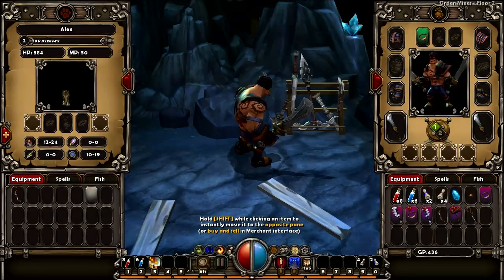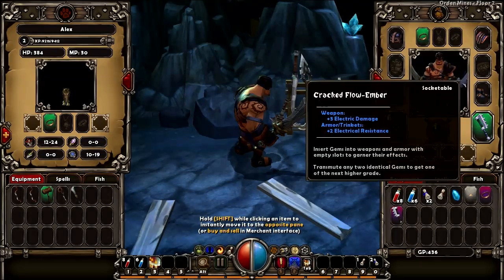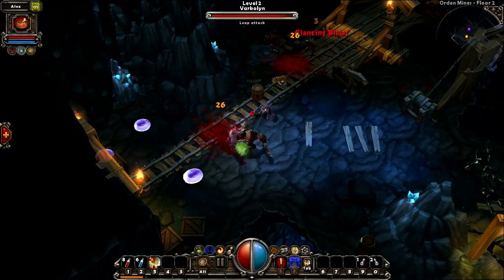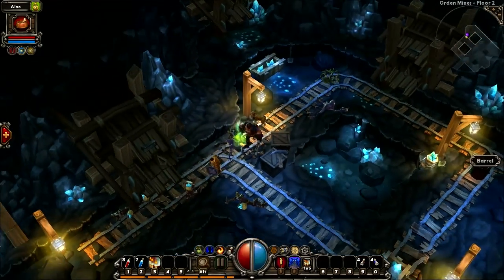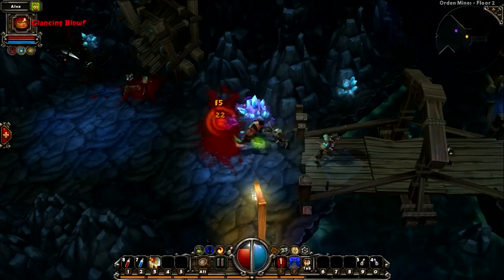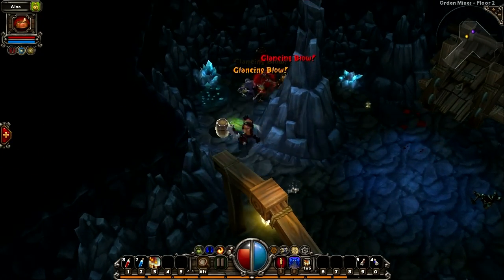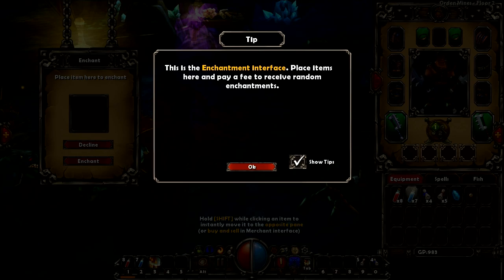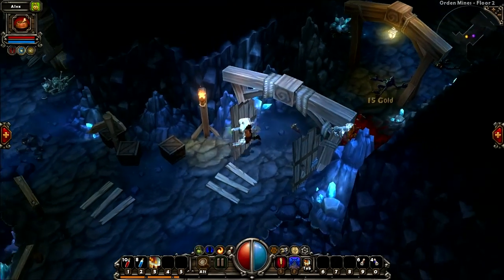Torchlight - Hardcore Run (part 3)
Torchlight is a new diablo-style role-playing game from Runic Games (which contained team members who worked on DIablo I & II). I started up a hardcore character and am going to do my best to playthrough the game, but as we all know things can always go haywire, especially considering that death is permanent with a hardcore character.